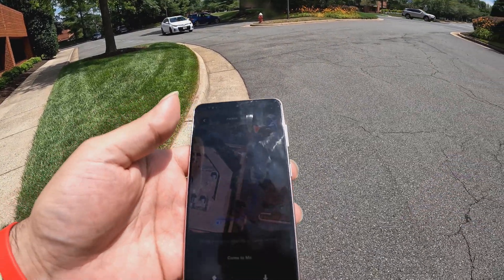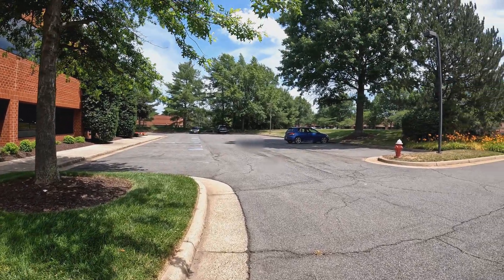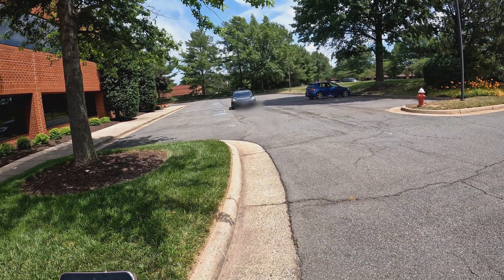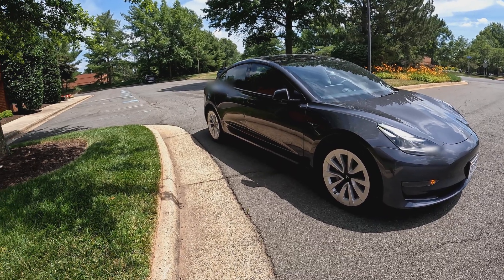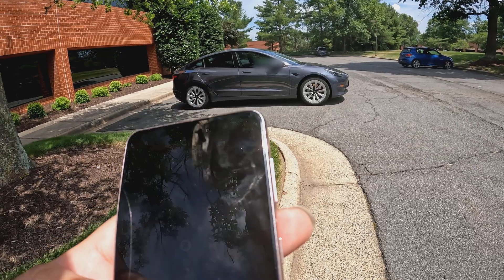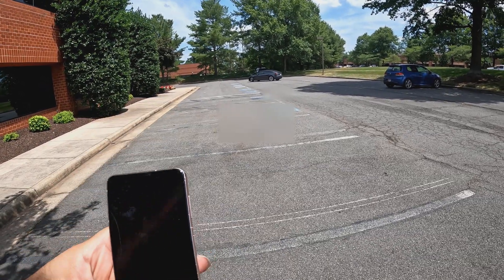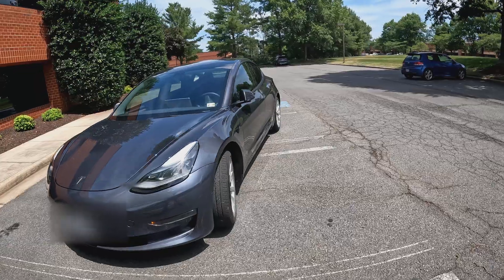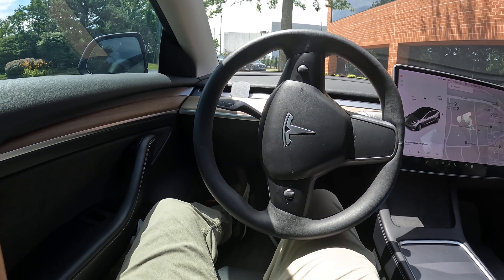Tesla Summon Test Actually smart summon Artificial Intelligence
Quick Smart Summon Test. I just downloaded the 12.3.6 fsd update so wanted to see if any changes occur to Summon.  this is with 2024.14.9

2tb SanDisk Sentry upgrade

Tesla Experience
Enhanced Autopilot
Traffic Visualizations
Computer Vision

end to end Artificial Intelligence

12.3.1 and 12.4 on the way